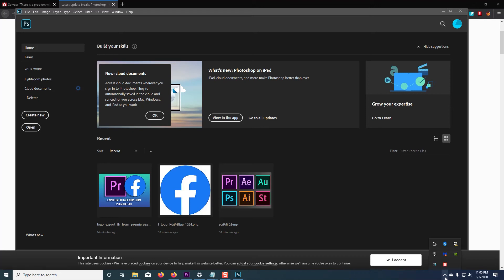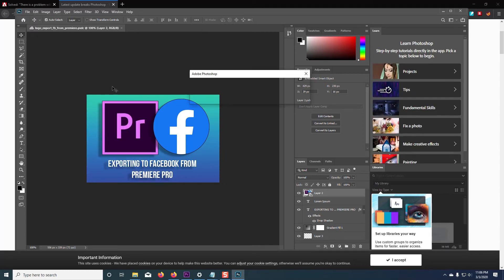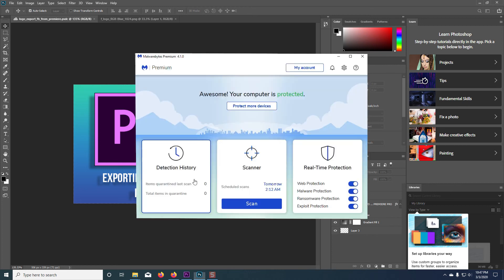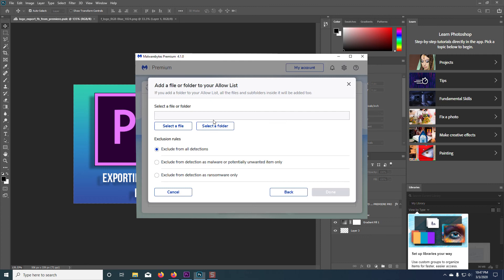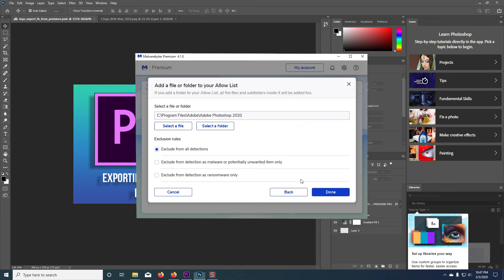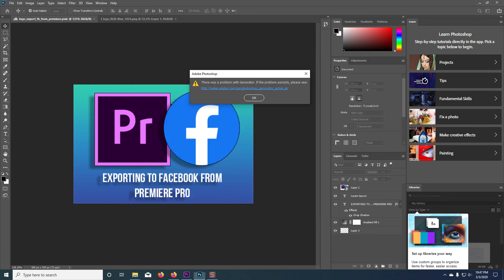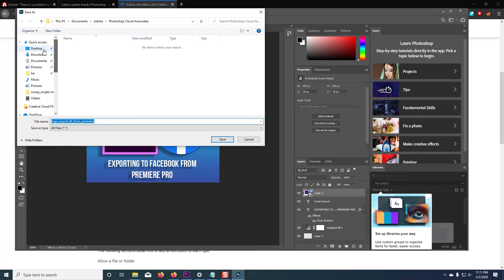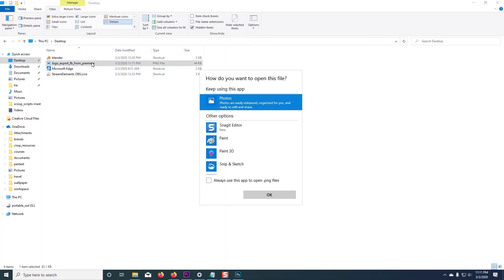Step-by-Step Guide to Resolving Adobe Photoshop Generator Error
In this concise tutorial, we'll tackle the common issue many Photoshop users face: the dreaded Photoshop generator error. Surprisingly, the root cause of this error is often linked to ransomware protection measures. Specifically, for users operating on a Windows 10 PC with Malwarebytes for their security needs, this video provides a step-by-step guide on how to navigate through the problem and achieve a resolution.

I'll walk you through the necessary adjustments within Malwarebytes to ensure that your Photoshop application runs smoothly, without compromising your system's security. Whether you're a professional graphic designer, a photography enthusiast, or someone delving into the world of digital art, this guide is tailored to help you overcome this hurdle and get back to creating without unnecessary interruptions.

By the end of this video, you'll have a clear understanding of how to configure your ransomware protection settings to prevent the Photoshop generator error, ensuring a seamless workflow on your Windows 10 PC.